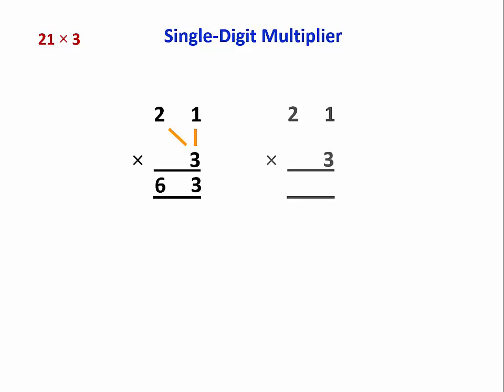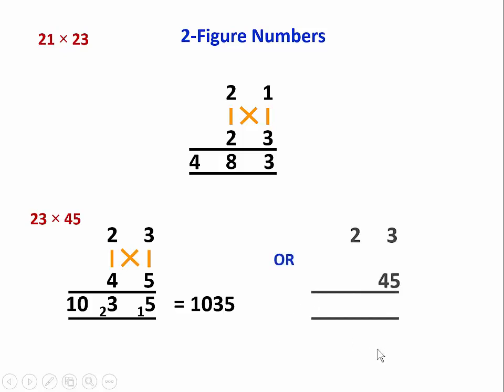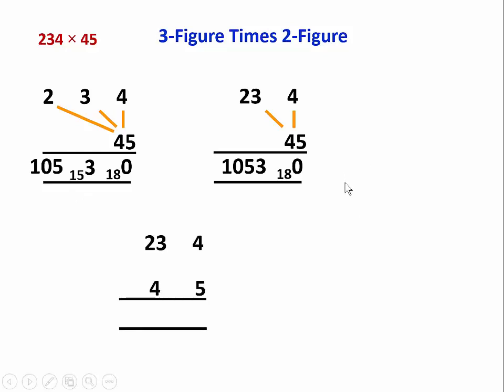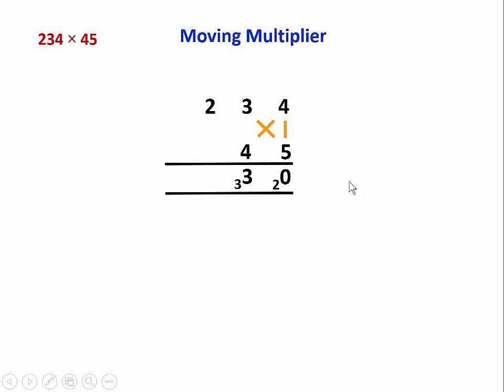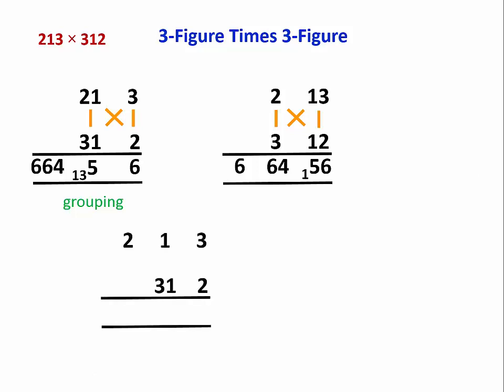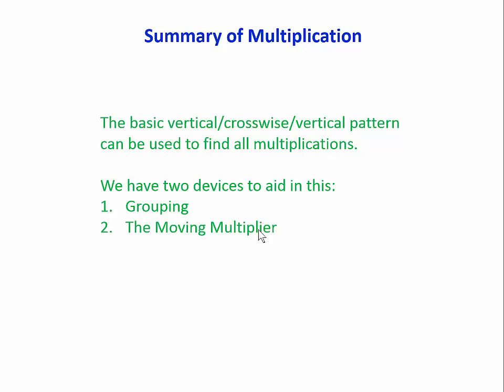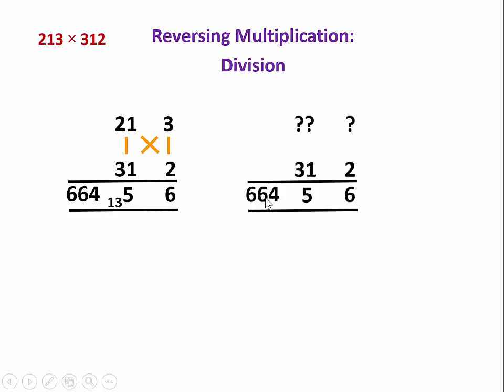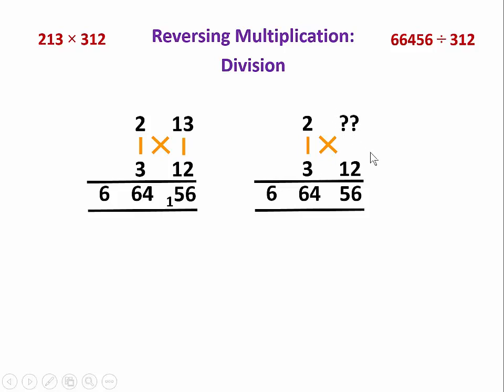Vertical Crosswise Vertical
Here you can see how the 3-step vertical-crosswise-vertical pattern can be used to find all multiplications and divisions.